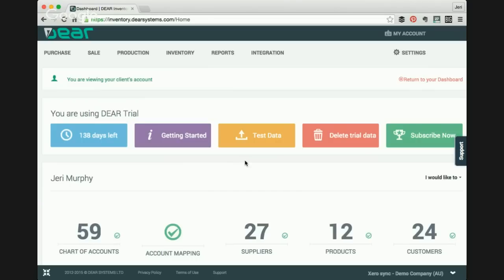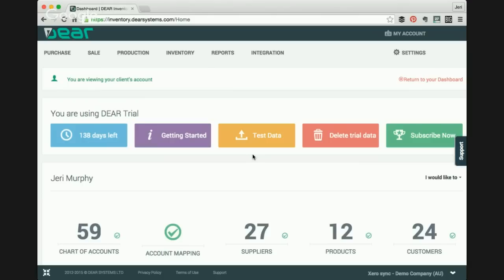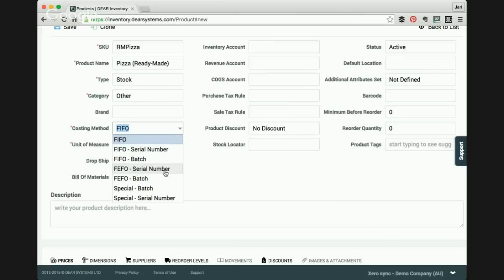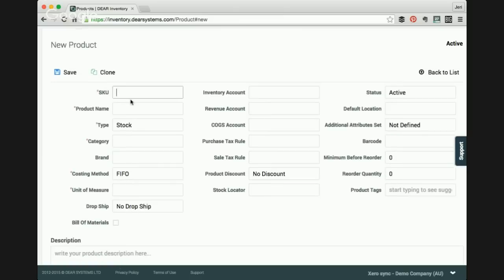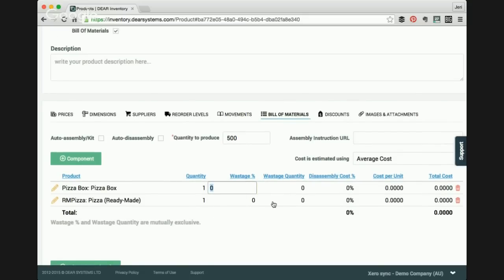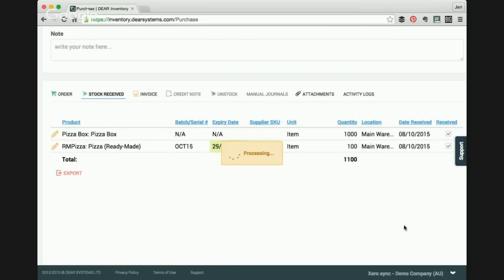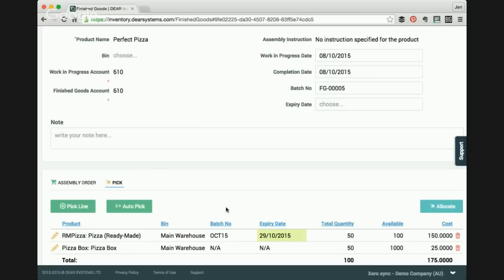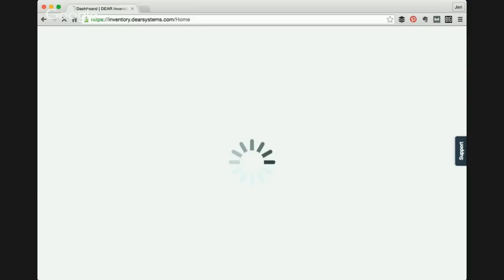Batch & Serial Tracking in DEAR Inventory - The WhichAddOn.com "See It In Action" Series